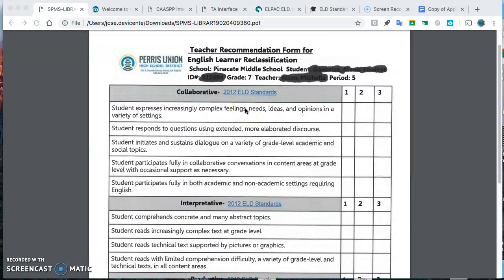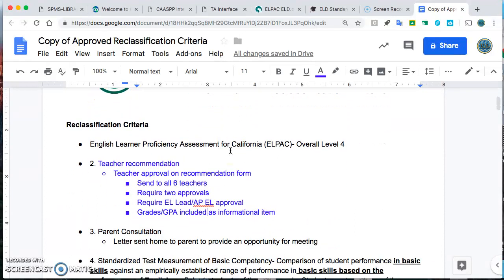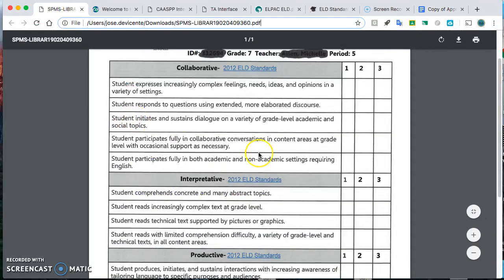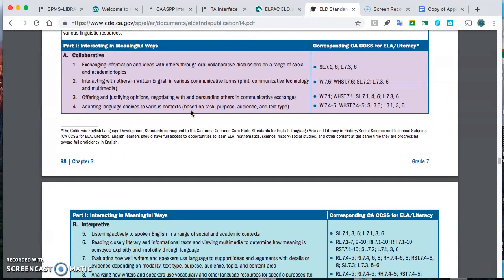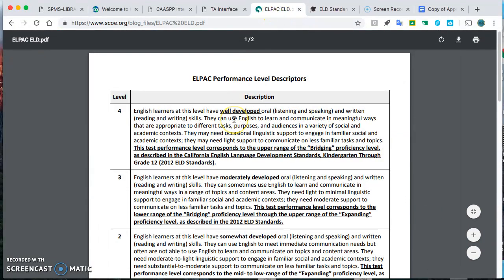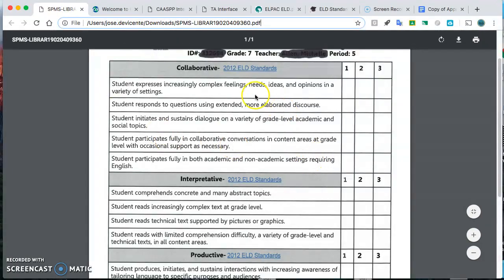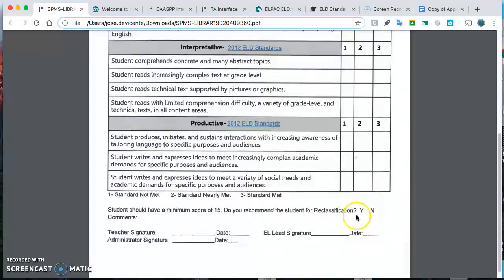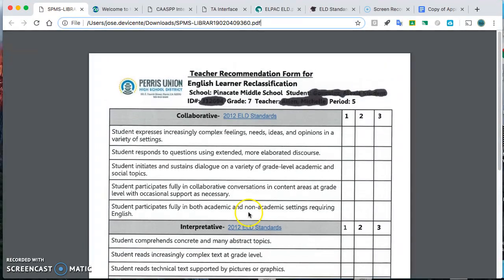Teacher Rec. Forms RFEP 2019